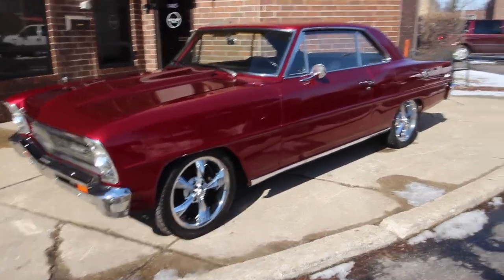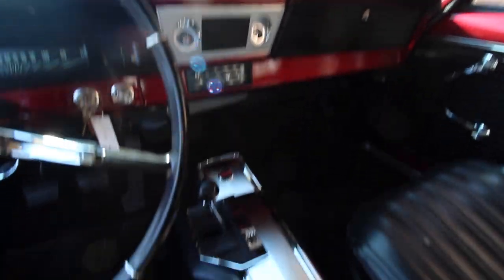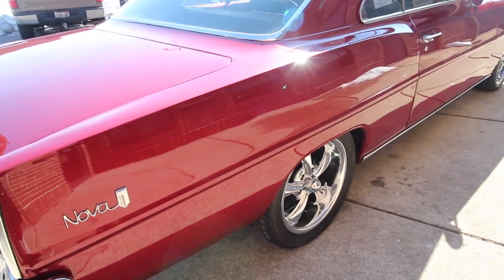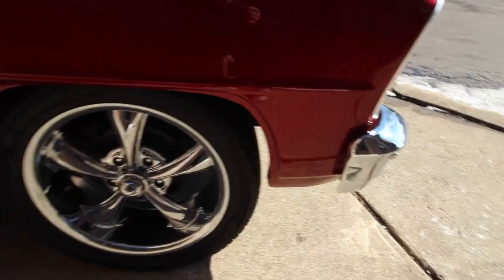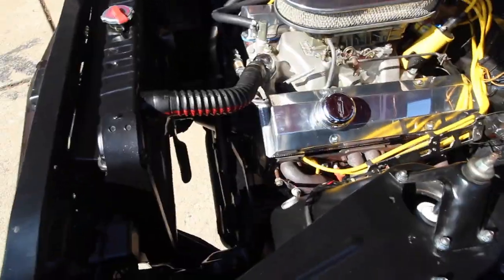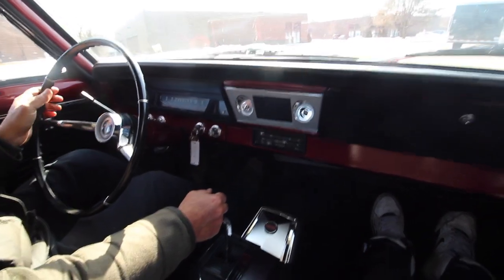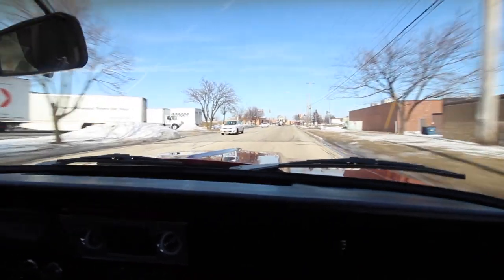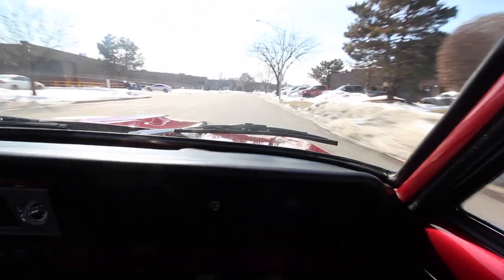1966 Chevrolet Nova - Show Car - SOLD!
1966 Chevrolet Nova! Chevy II! 4 Speed! Bucket Seats! Console! Gorgeous Wine Paint With Beautiful Rims And New Tires! Powered By A 350 With 350 HP! It Is Such a beautiful car and runs and drives excellent!